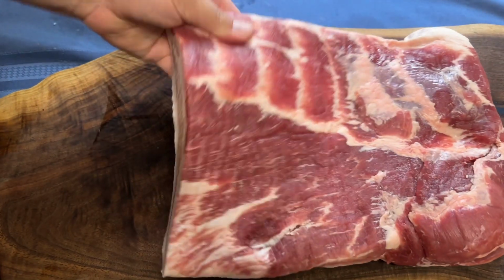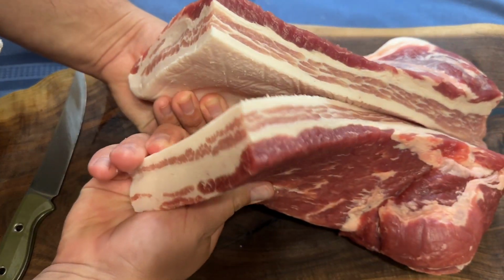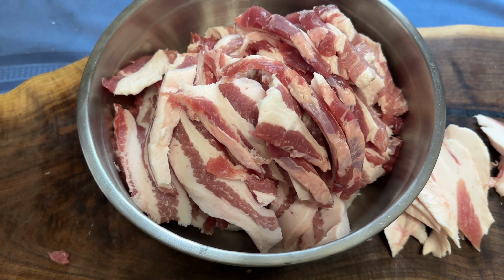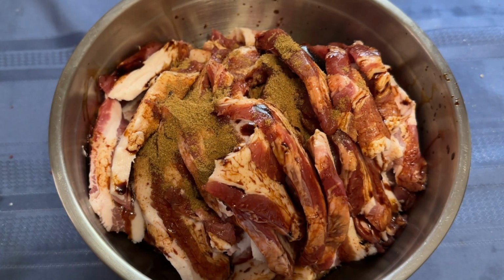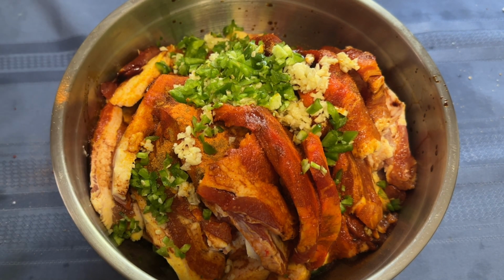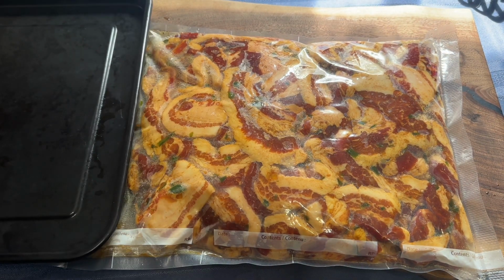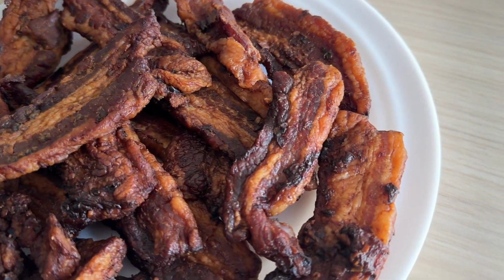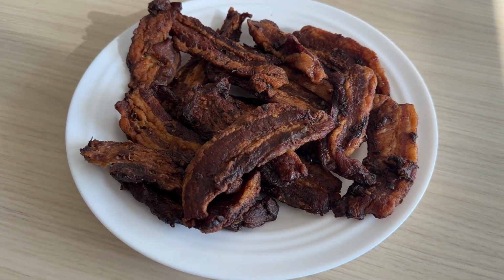Ultimate Slow Roasted Pork Belly - Juicy Perfection!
Indulge in the mouthwatering world of slow-roasted pork belly, melt-in-your-mouth perfection! 🤤🔥 In this delectable culinary adventure, we'll guide you step-by-step through the art of achieving the most succulent pork belly you've ever tasted. Get ready to savor every flavorful moment as we reveal the secrets to achieving that irresistible balance of crispy and juicy goodness. Whether you're a seasoned foodie or a cooking enthusiast looking for a show-stopping recipe, this is one video you won't want to miss! 🍽️✨